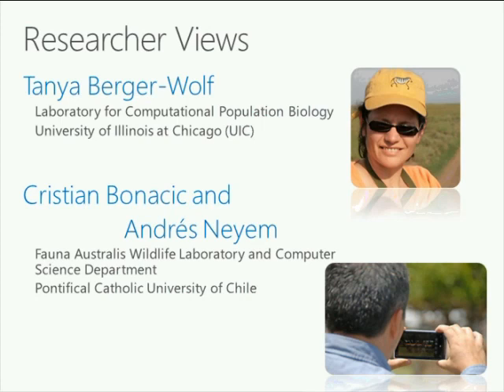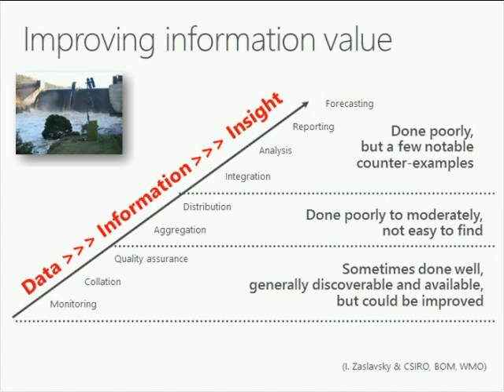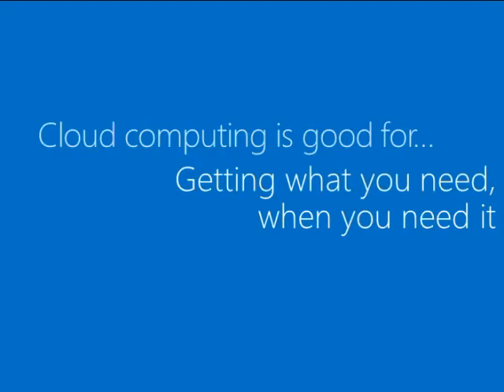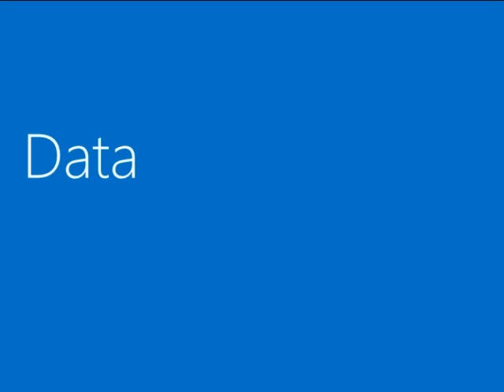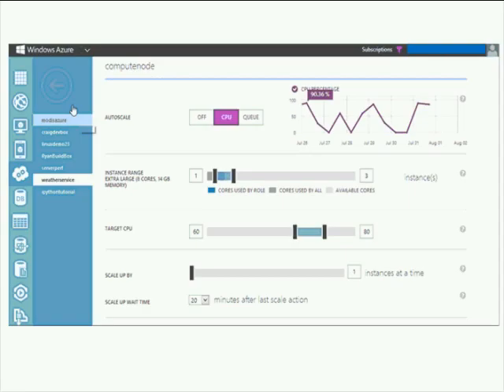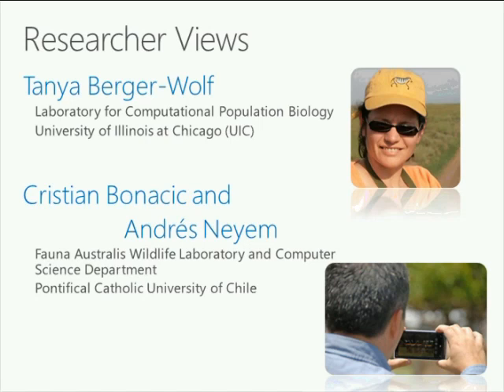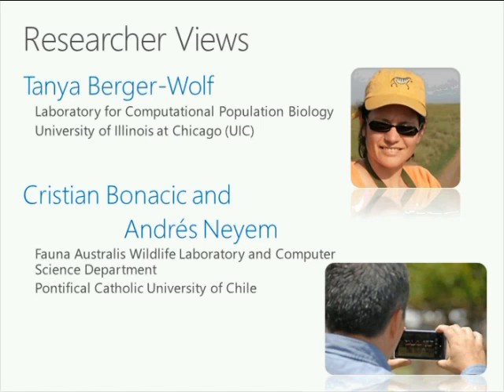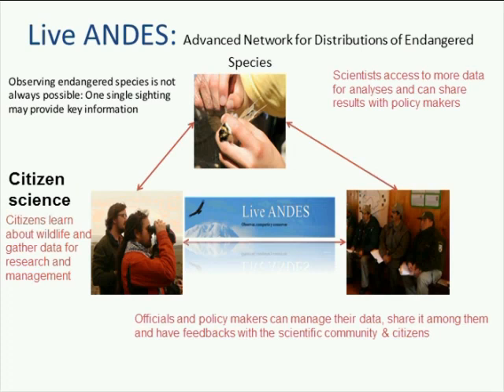Environmental Science on the Cloud with Microsoft Azure - Webinar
Scientific instruments, environmental sensors, and large-scale simulations are creating more scientific data than ever before. By using advanced, large-scale information processing facilities, scientists are now able to analyze massive volumes of data in ways that never would have been possible just a few years ago. While a few researchers have access to these large computer systems, most are limited by the processing capacity they can access conveniently and quickly. Cloud computing solutions utilizing Microsoft Azure allow environmental science researchers to access the compute and storage resources that they need, when they need them—without the up-front financial investment required—and helps reduce the time between progress and breakthroughs. Microsoft Azure brings on-demand computing and data access to environmental scientists and researchers everywhere.